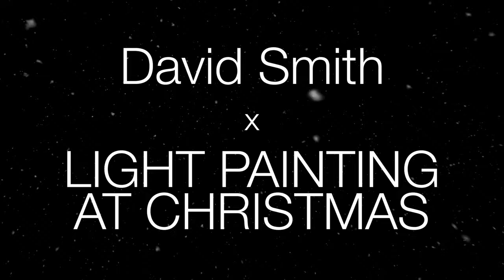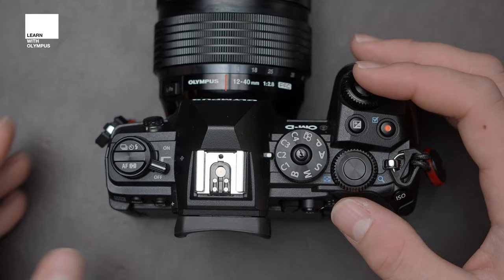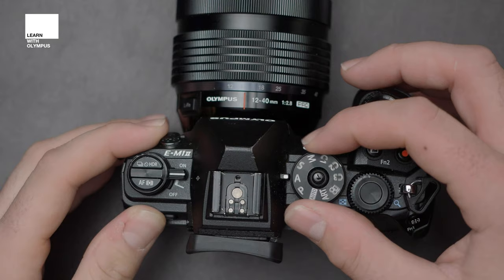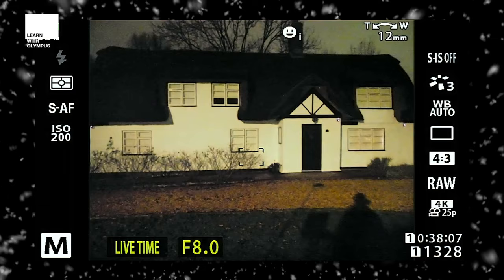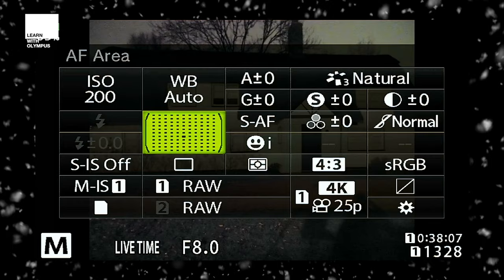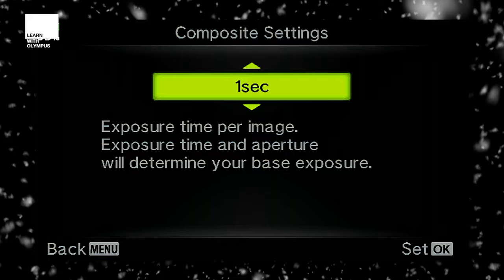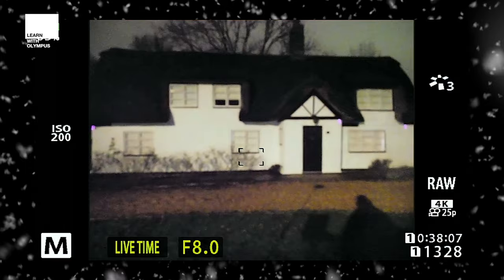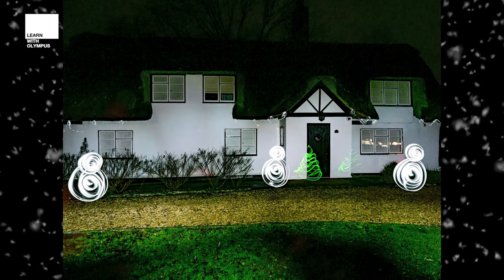Christmas Light Painting with David Smith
Olympus Guru David Smith gives us a fantastic and festive tutorial for creating Christmassy light paintings at home!